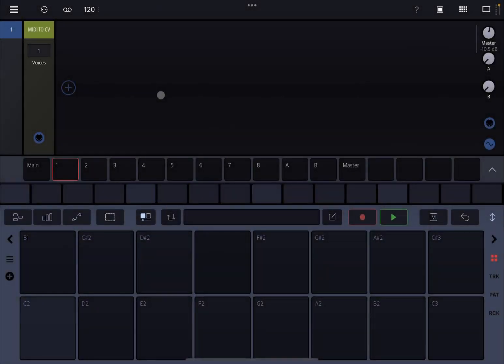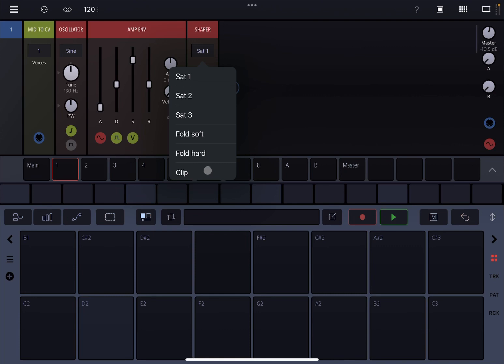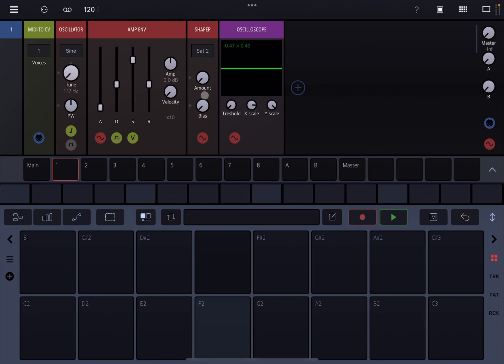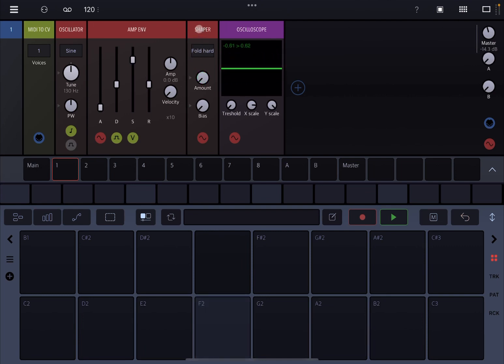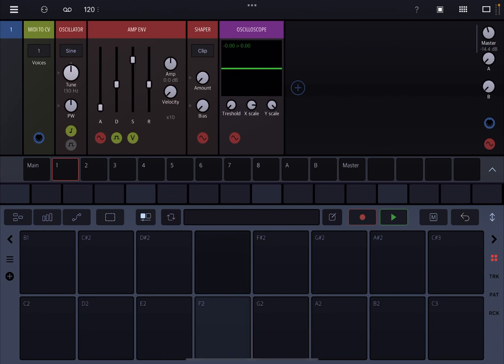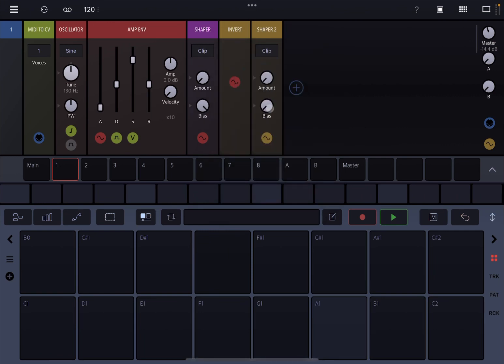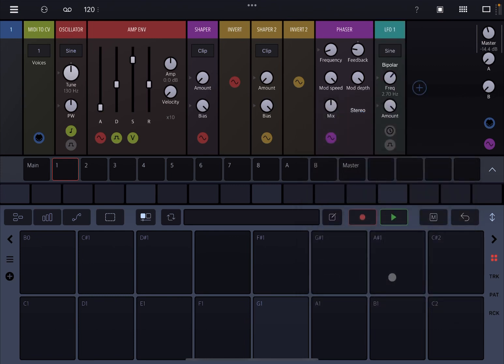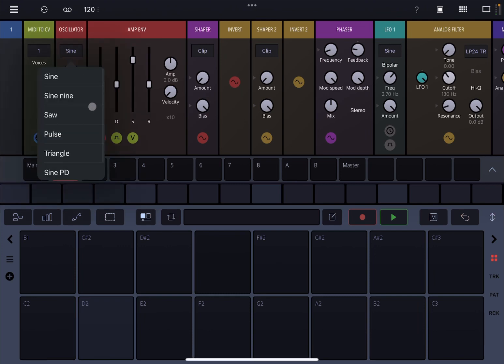BeepStreet Drambo v2 - Demo / Tutorial 84: NEW SOUNDS with the Shaper Rack using Clip and Bias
In this video we are going to demonstrate how to use the Shaper Rack.

This video includes the following product demonstration:

- How to use the Shaper rack
- How to use the Sat1, Sat2, Sat3 and also the Fold Soft and Fold Hard settings
- How to use the new Clip mode
- How to use Bias as a DC Offset blocker
- How to use the shaper in conjunction with the invert rack to separate the top and bottom parts of a waveform
- How to apply effects to the top and bottom parts separated by the shaper rack separately and create new sounds
- Etc.